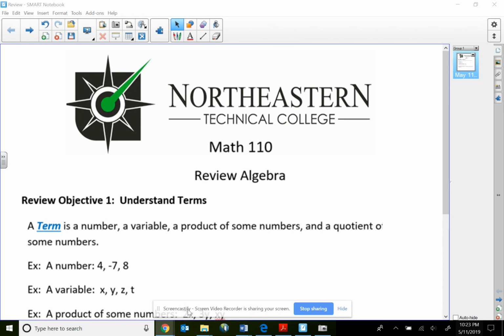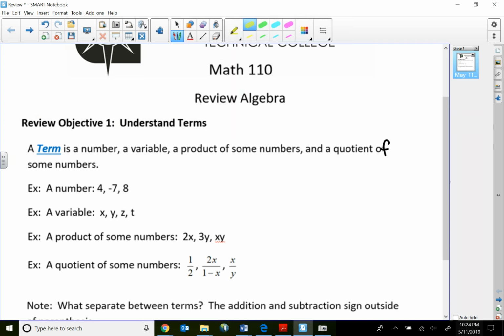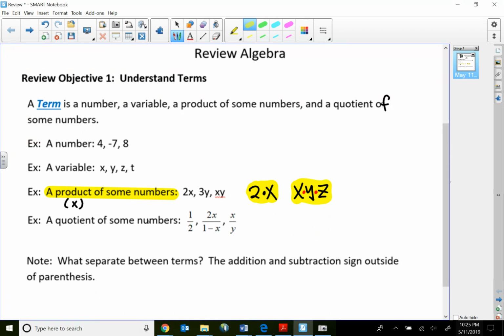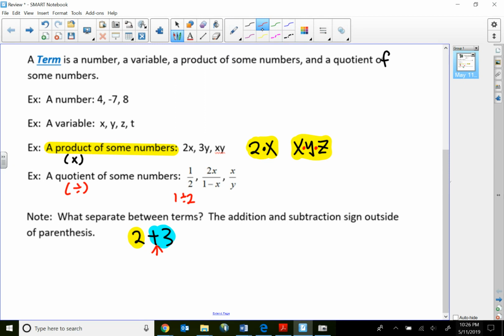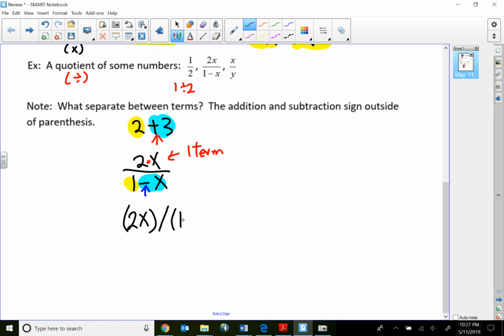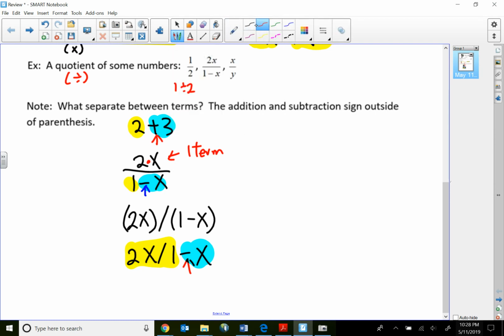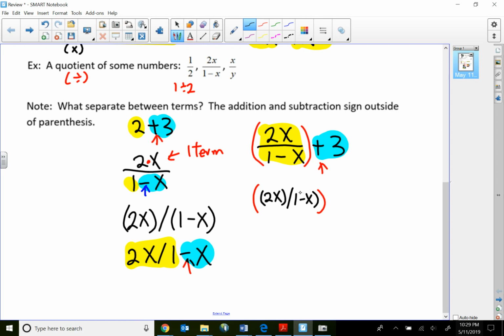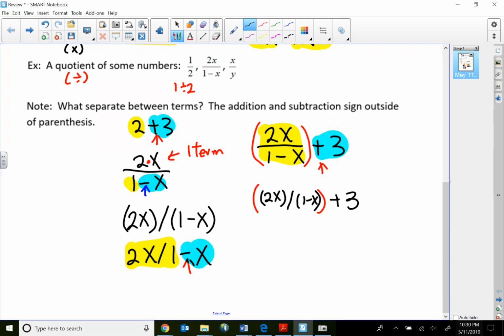110 Review Objective 1 Understand Terms